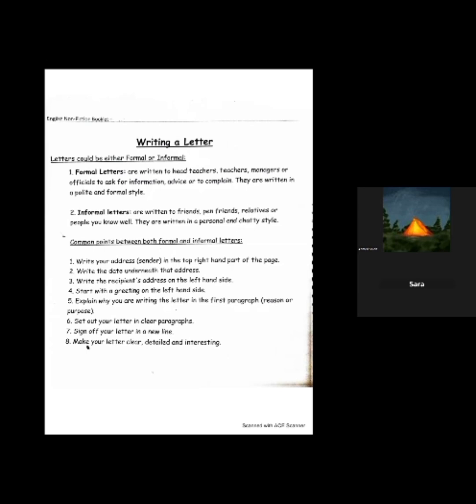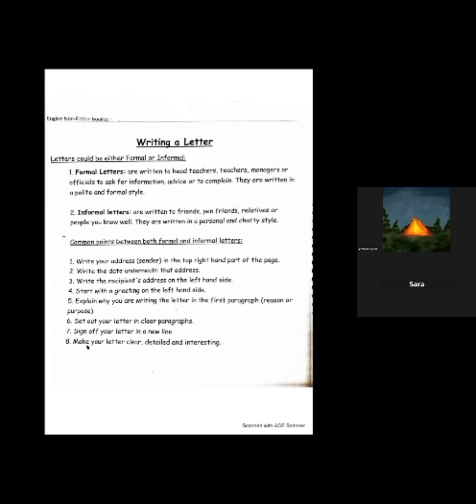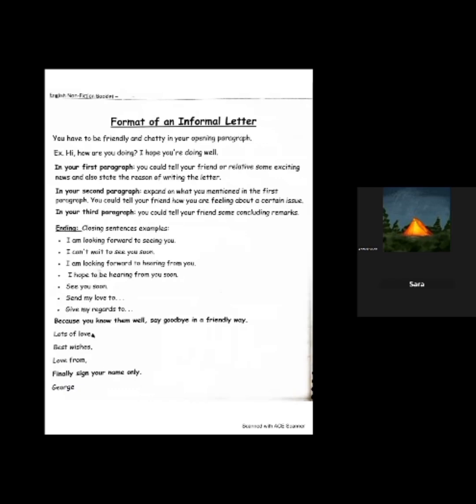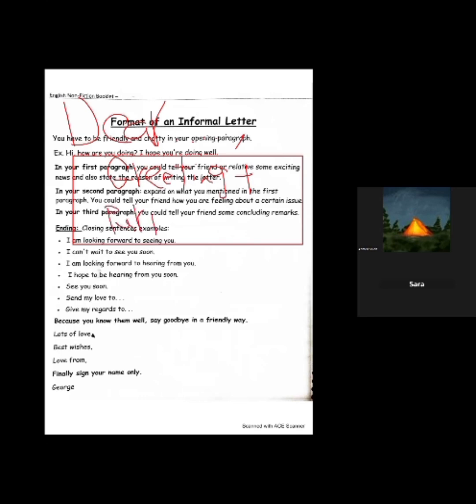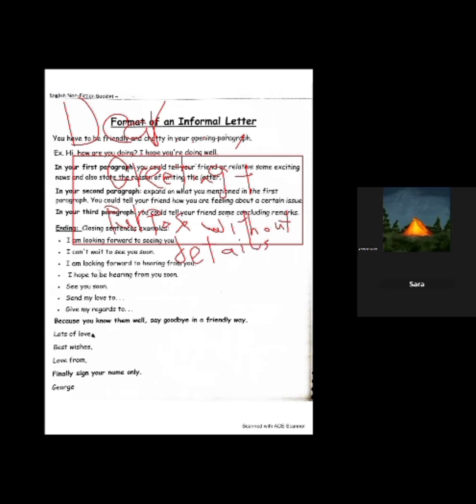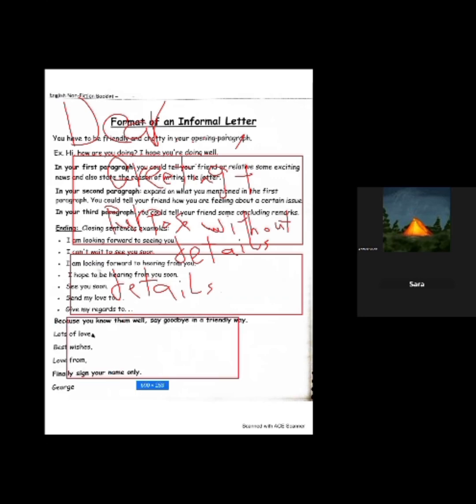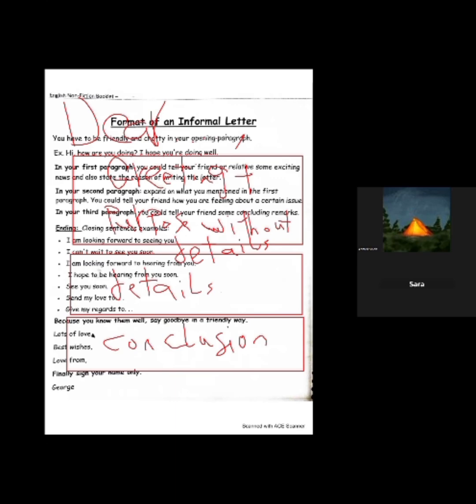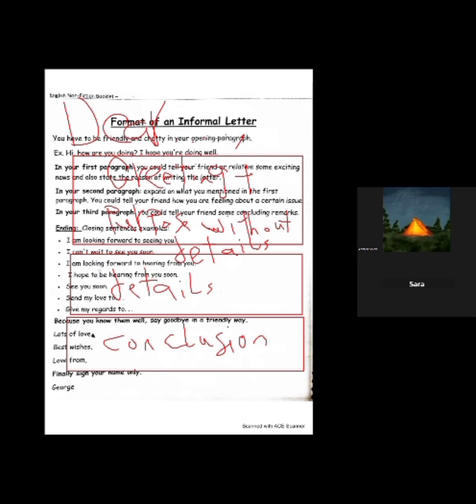Writing a Letter: Format of an Informal Letter with Mr. Ahmed Salah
Writing_a_Letter